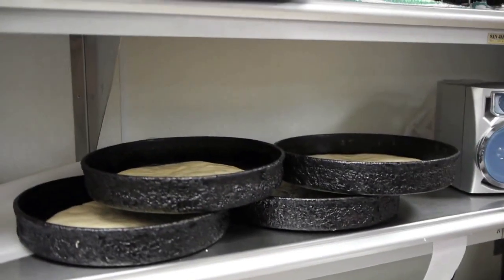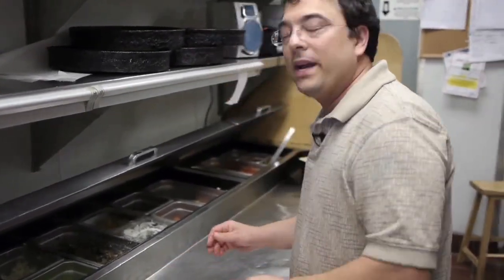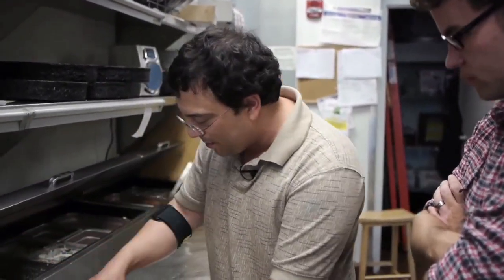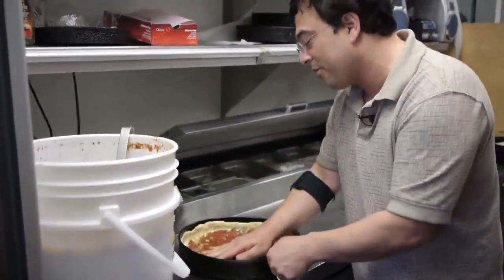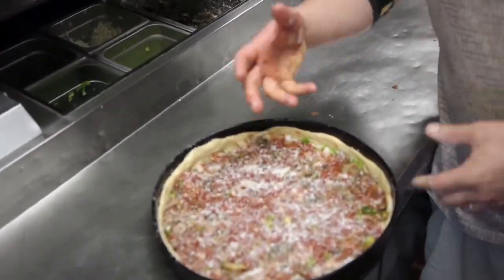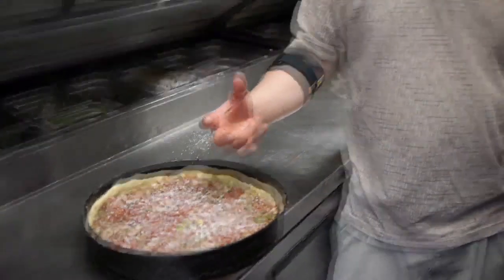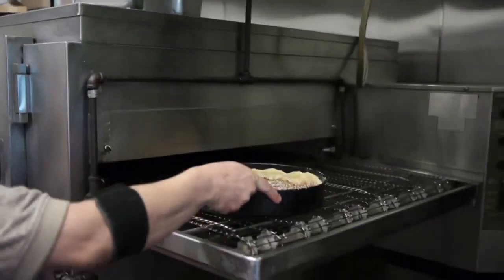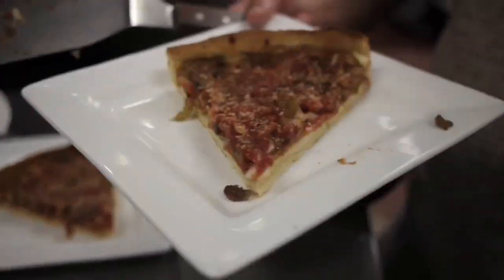My Pie Special Deep Dish from My Pie Pizza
Rich Aronson from My Pie Pizza shows us how he puts together My Pie's signature deep dish pizza.